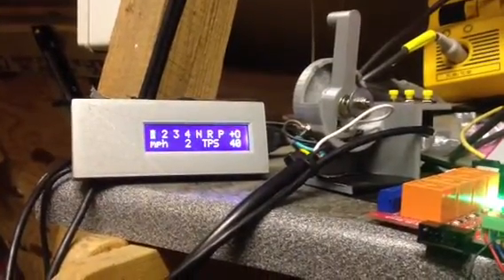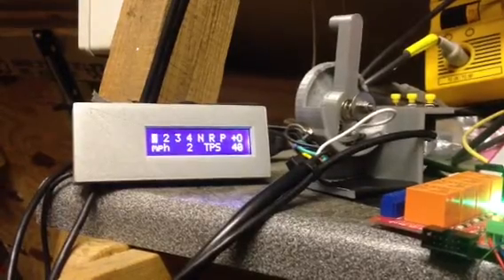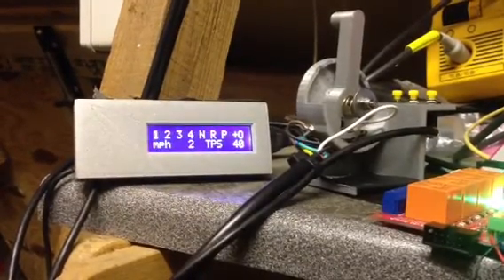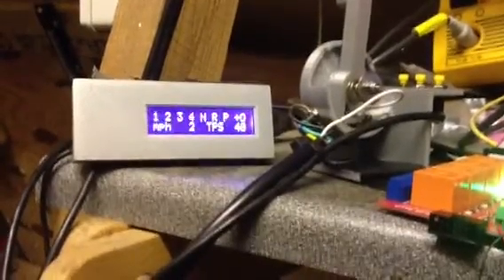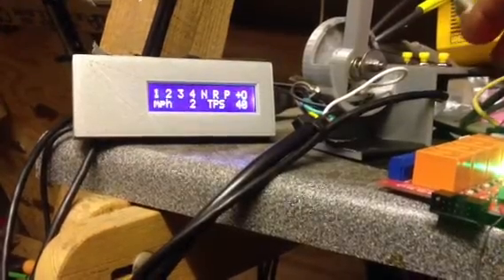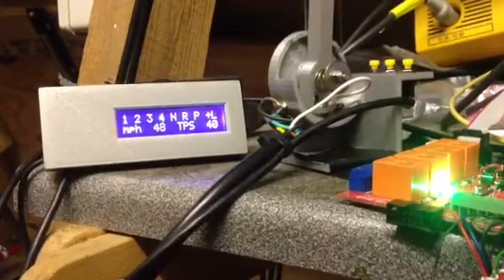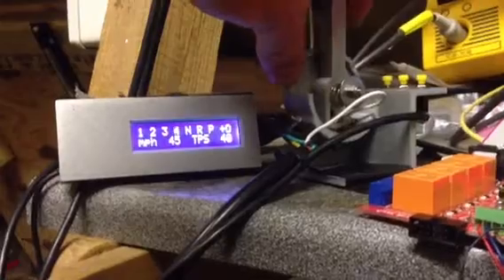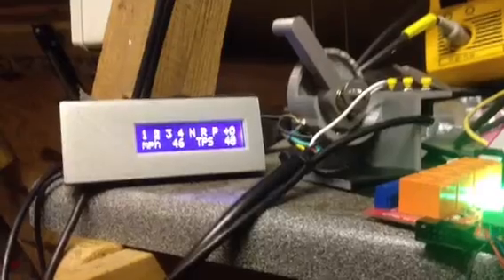DIY Auto Gearbox controller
Built for a Suzuki 4 Speed Box